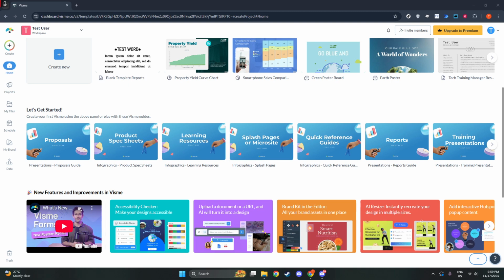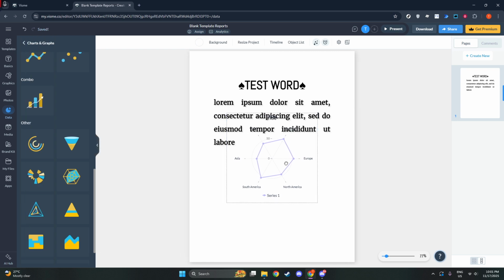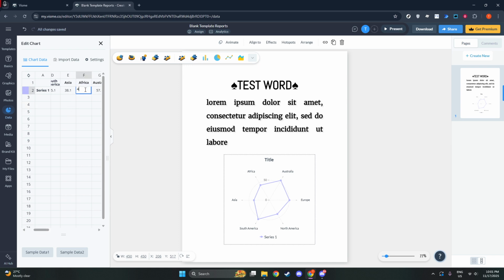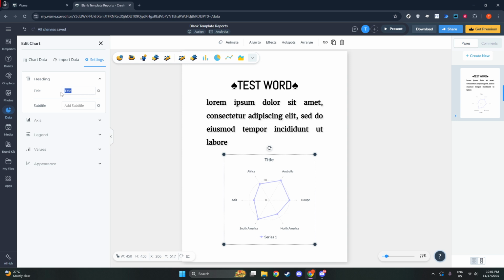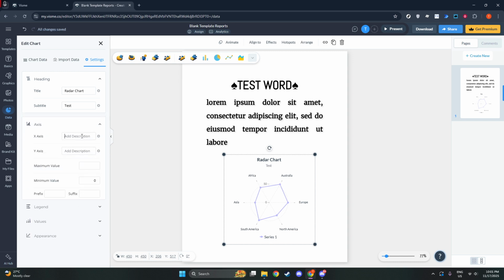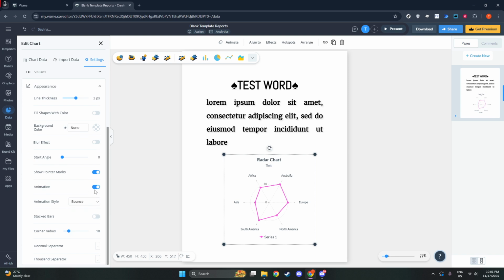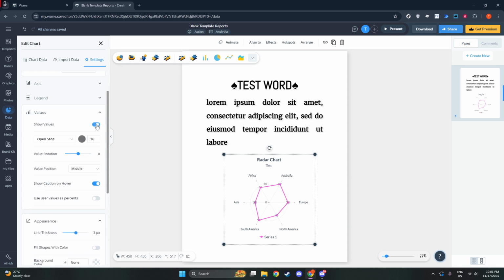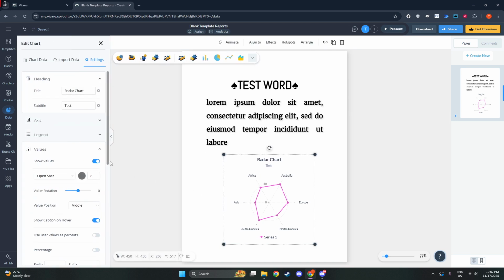How to Create a Radar Chart on Visme [2026 Guide]